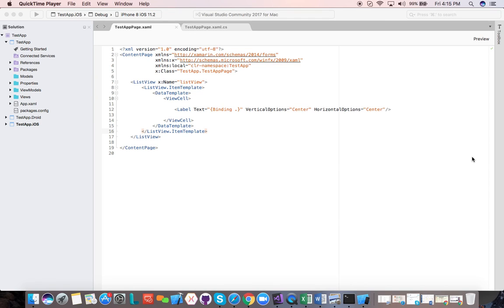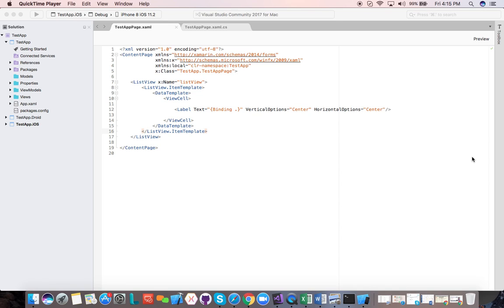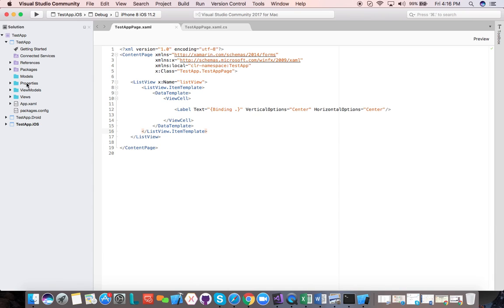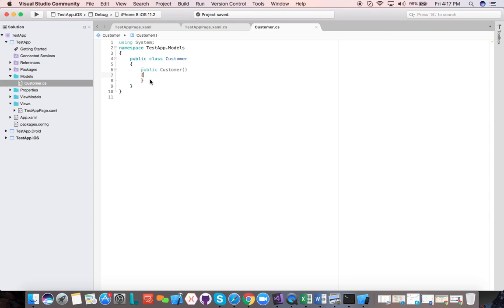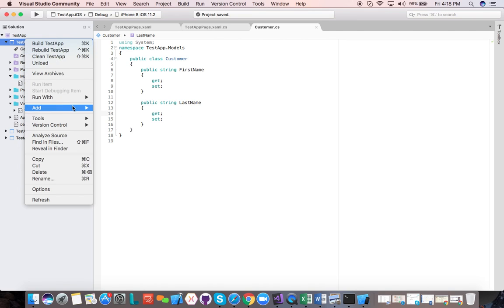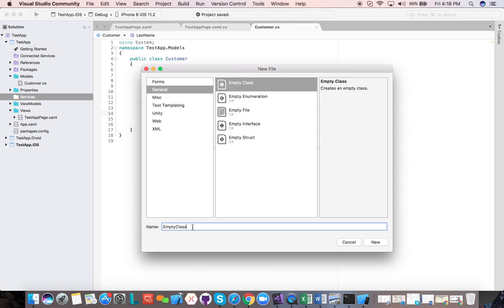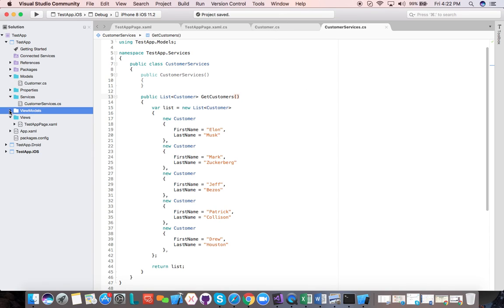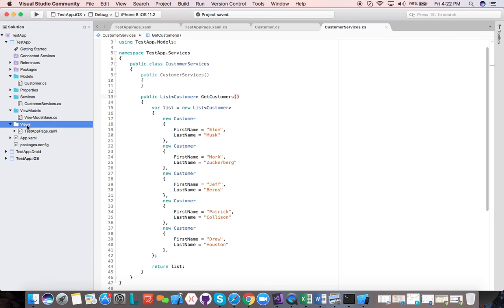MVVM in Xamarin.Forms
This video is an introduction to the MVVM (Model-View-ViewModel) architectural pattern in Xamarin.Forms.